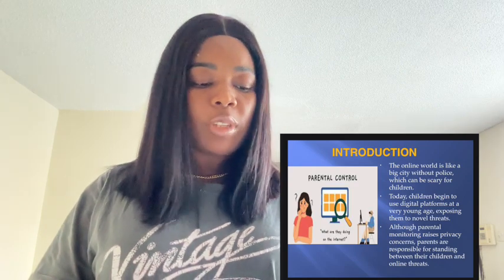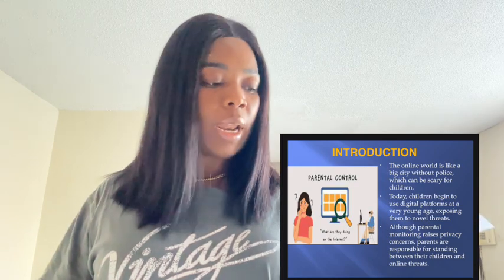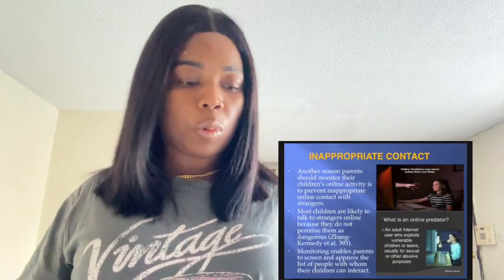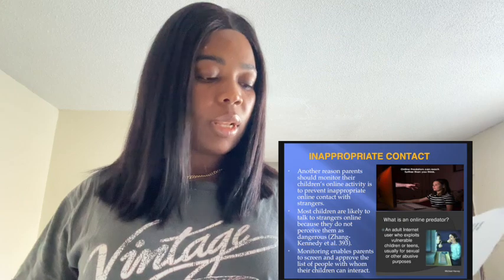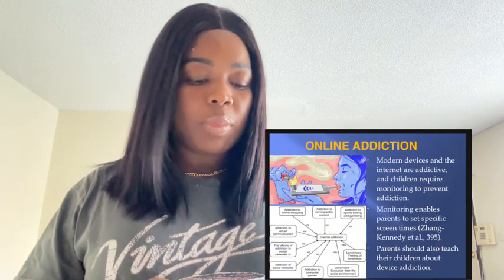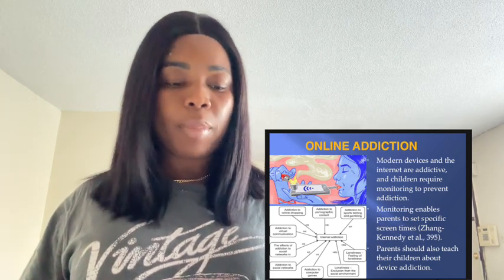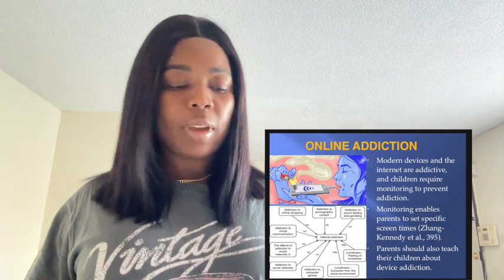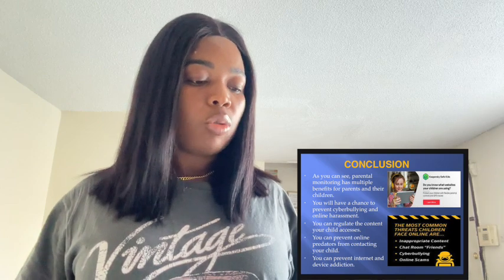informative speech for straighter line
Informative speech on the topic: The importance of parental monitoring.